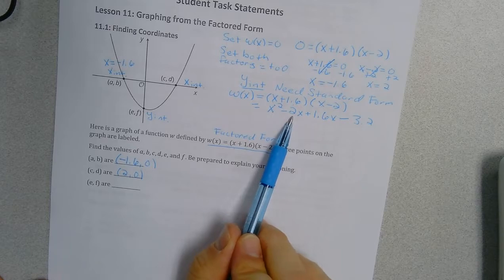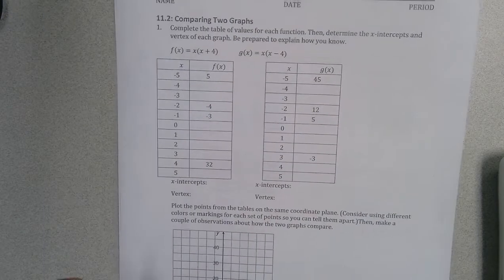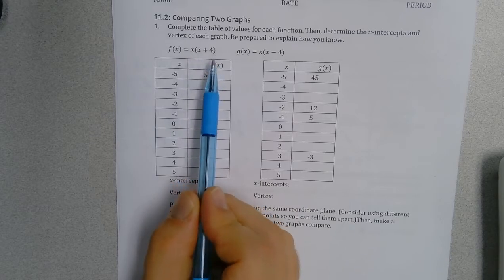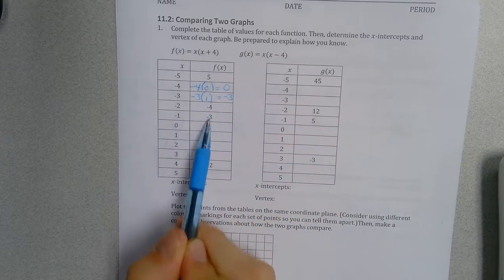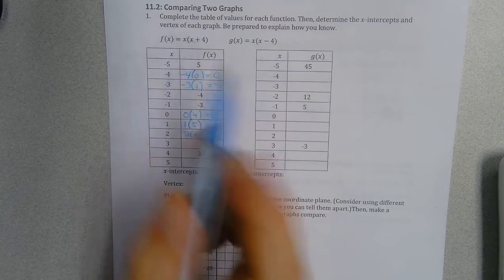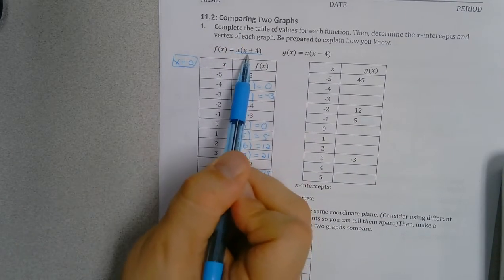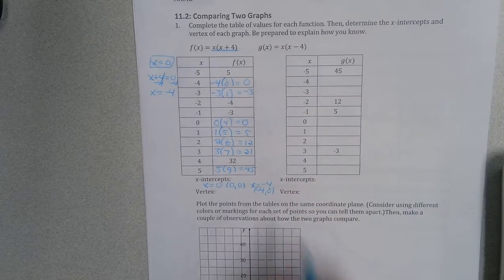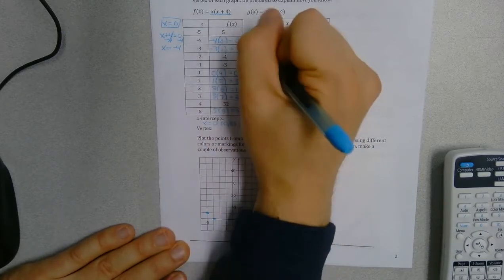Lesson 11 Graphing from the Factored Form